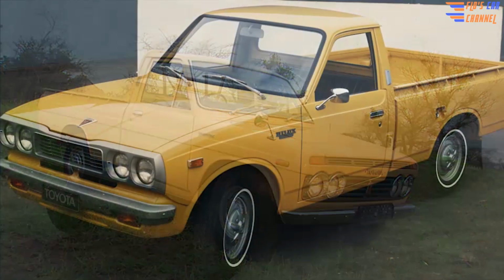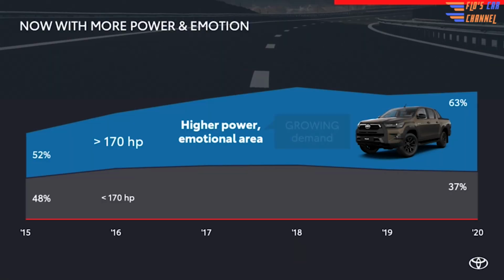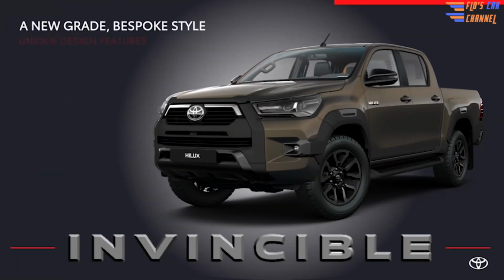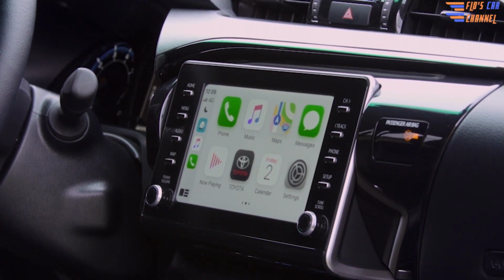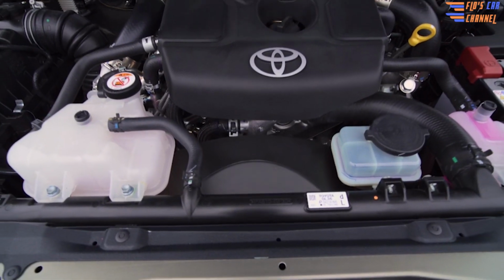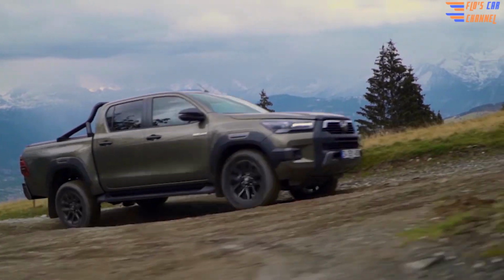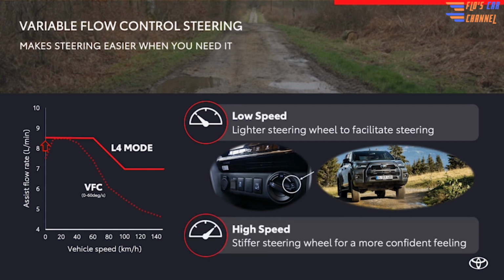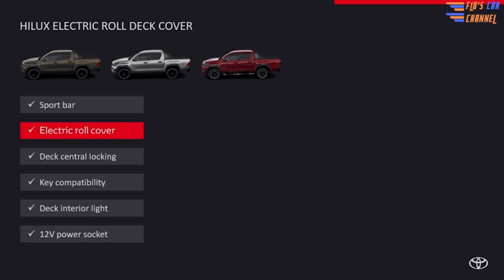Toyota Hilux (2021) - Tough got Tougher - Presentation and Technical Information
Hi, my name is Flo and welcome to Flo's Car Channel! The new Hilux combines a striking new front design, the addition of a powerful 2,8 litre powertrain and improvements to both its on- and off-road performance with greater comfort, upgraded equipment and an expanded model range targeting Europe's growing dual-usage, professional and leisure customers.

The pick-up segment is steadily growing in Europe. From 154.000 vehicle sales in 2015, an anticipated segment growth of some 35% will see annual pick-up sales rising to 208.000 units by 2023.

Toyota's new, range-topping Invincible grade offers customers bespoke styling and the premium levels of equipment appropriate to a leisure-oriented customer base, without sacrificing any of the toughness, robustness and legendary Quality, Durability and Reliability that have made Hilux the world's favorite pick-up.

The new DOHC, 16 valve, 2755 cc diesel engine generates 204 DIN hp and, with automatic transmission, 500 Nm of torque between 1600 and 2800 rpm. Maximum torque for manual transmission versions is 420 Nm between 1400 and 3400 rpm. This new unit equipped with automatic transmission will accelerate the Hilux from 0-100 km/h in just 10.7 seconds.

Toyota's proven, DOHC, 16 valve, 2393 cc diesel engine generates 150 DIN hp and 400 Nm of torque between 1600 and 2000 rpm. This unit coupled with an automatic transmission will accelerate the Hilux from 0-100 km/h in 12.8 seconds.

The comfort and drivability of the new Hilux has been enhanced through improvements to the suspension, and power steering systems. The suspension which benefits from front and rear shock absorber tuning, offering both enhanced ride comfort and superior steering response. The tough, durable leaf spring and twin shock absorber rear suspension system has been revised to combine the off-road articulation capabilities expected of a rugged 4-wheel drive workhorse with SUV-like ride comfort and handling stability. An improved leaf spring design features a helper leaf contact point with the main leaf extended by some 6%, a vertical spring constant reduced by adding a slit, and optimized bushing. In addition, self-lubricating rubber has been adopted on the rear shackle bush, reducing friction and making the suspension stroke easier. These measures combine to offer a smoother ride with reduced impact on steps and holes. In addition, side rigidity has been increased by the addition of a horizontal flange, which enhances steering response when cornering or changing lanes. Variable flow control power steering enhances both steering feel and fuel economy. It offers lighter steering at low speeds for ease of vehicle maneuverability, and more weight at higher speeds for greater confidence and control. The system enters standby mode when the vehicle is not being steered - such as when driving straight ahead.

The 4x4 Hilux's off-road credentials have been further enhanced by the addition of a new electronic function (that can be activated in 2WD mode) replicating the effect of a mechanical limited-slip differential for improved traction on low grip surfaces in 2-wheel drive mode (available on 4WD models only); the lowering of engine speed at idle from 850 to 680 rpm and a tuned accelerator response for greater driver control; an updated VSC system; dedicated Variable Flow Control map for appropriate steering effort, and a new tire angle monitor.

The front of the new Hilux has been completely redesigned with a new grille and front bumper. This new exterior styling is further enhanced by the availability of newly-designed front and rear LED light clusters and a new 18 inch alloy wheel design.

An extensive equipment list includes smart entry and push-button start, satellite navigation, automatic air-conditioning, front and rear parking sensors, and a 9-speaker JBL Premium Sound System incorporating an 800W 8-channel amplifier.

It helps the channel a lot and is greatly appreciated!

Video and Image Sources:
Toyota Motor Europe